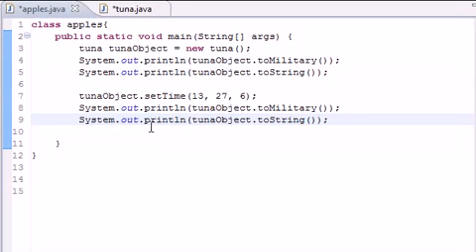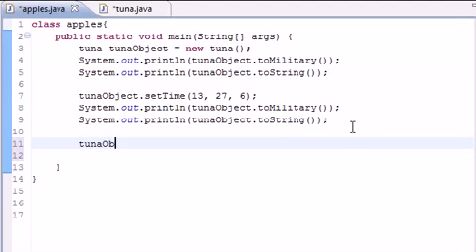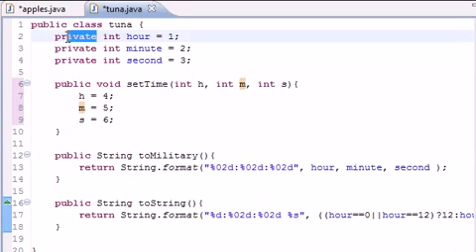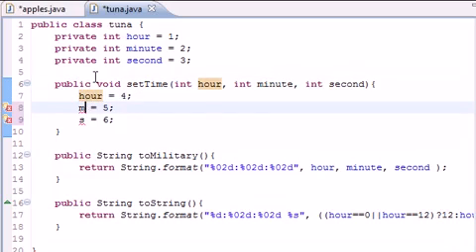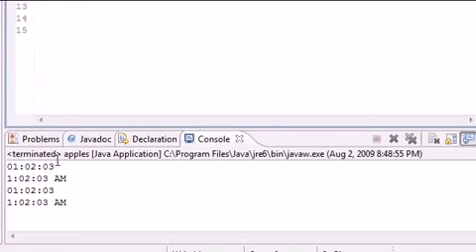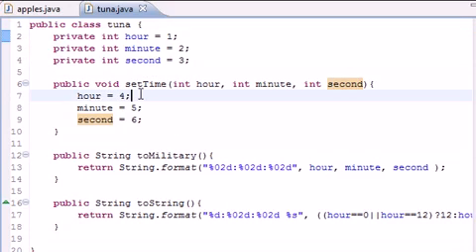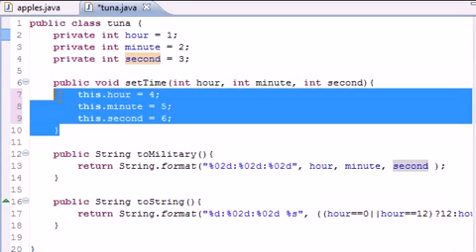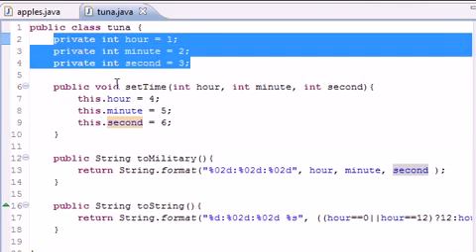Java Programming Tutorial 38 Public, Private and this